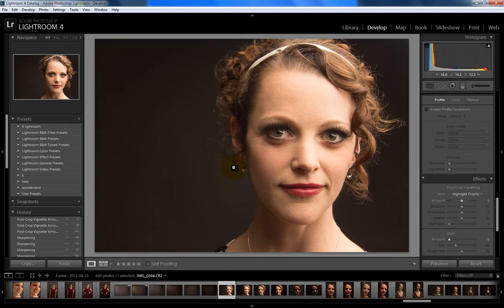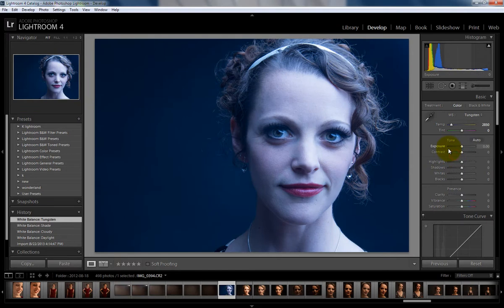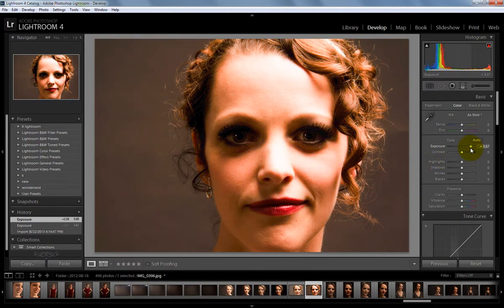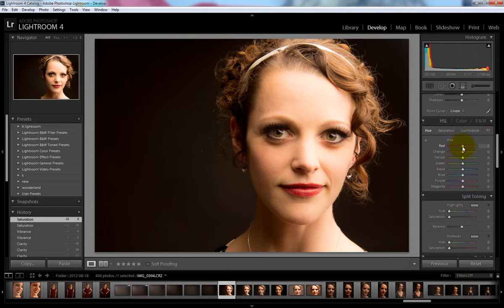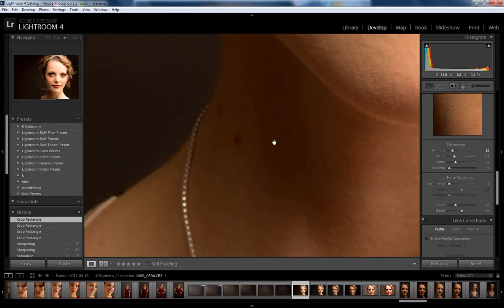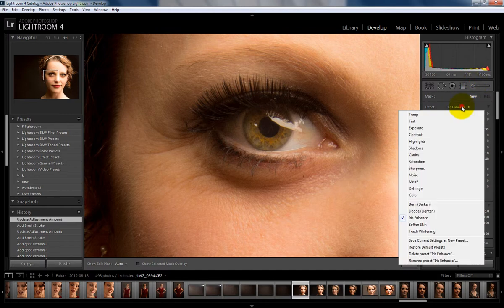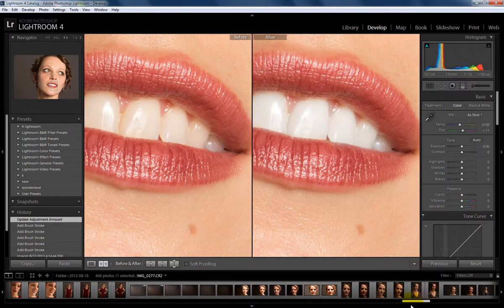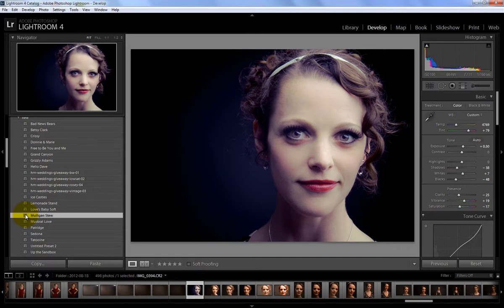Introduction to Adobe Photoshop Lightroom 4: Part 2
Screencast: Introduction to Adobe Photoshop Lightroom 4: Part 2